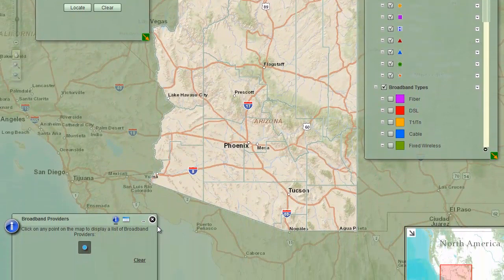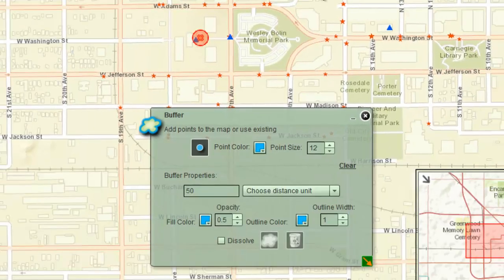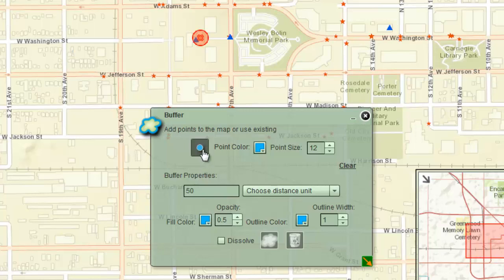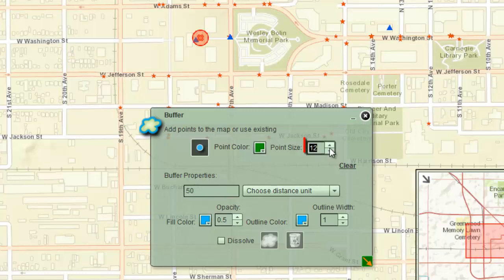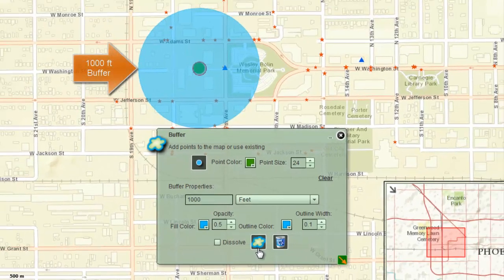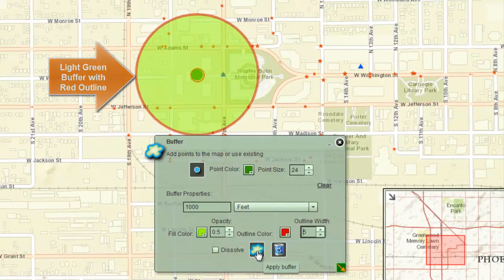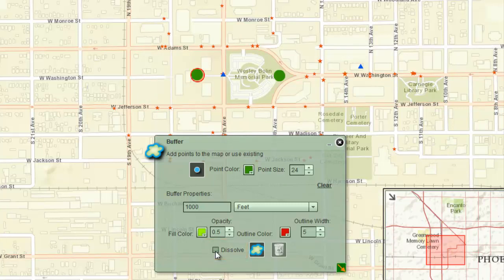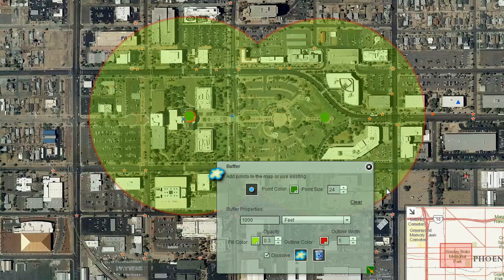09: Buffering Points - Arizona Broadband Map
In this tutorial, you will learn how to draw a buffer, around a single point, or a group of points. Begin by refreshing the map, and closing the Broadband Providers Widget, and the Map Display Choices Widget.

Click on the Coordinates Tab, on the Find an Address Widget. Press the Locate button. The map will zoom you to the Arizona State Capitol Building. Minimize the Find an Address Widget.

Open the Buffer Widget, by clicking its icon, on the Title Bar. The Buffer Widget does not have any tabs. All the tools are contained on a single page.

Hover your mouse over the first tool on the top row. This tool is for adding, one or more points, to your map. This tool has a white border. This means it is not activated yet.

Click once, to activate the Add Point tool. Notice how the border turns black. Move your mouse across the map. Notice how the tool tip prompts you to click to add a point.

Click on the center of the red target. A blue marker will be placed on the map. Press the clear button. This removes the blue marker.

Change the Point Color to Green. Change the Point Size to 24. Activate the Add Point Tool, and add a larger green marker over the red target.

You are going to draw a 1000 foot buffer, around this point. Enter 1000 as your Buffer Distance. Select Feet as your Distance Unit. Click the Apply Buffer Tool. Clear the buffer by pressing the Clear Tool.

Set the Fill Color to light green. Set the Outline Color to red. Set the Outline Width to 5. Click the Apply Buffer Tool one more time. You will see a light green buffer with a red outline. Press the Clear Buffer Tool on the bottom.

Engage the Add Point tool, to add a second point, in the Wesley Bolin Memorial Park. Click on the Apply Buffer Tool. Two buffers are drawn that overlap each other. Clear the buffers.

Check the dissolve option on the bottom row. Click on the Apply Buffer Tool. Notice, how this dissolves the two buffers into a single zone.

Reduce the Opacity Value to 0.3 and see how the buffer becomes more transparent. This makes it easier to view the Aerial Base Map.

In the next tutorial, you will learn how to search for Schools, Libraries, Hospitals, etc., that fall within a buffer, using the Search Widget.